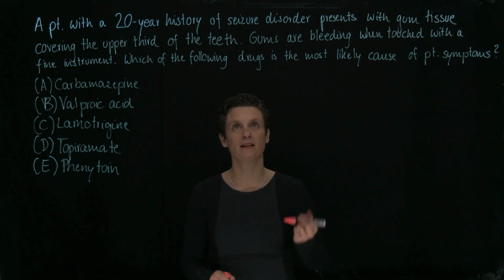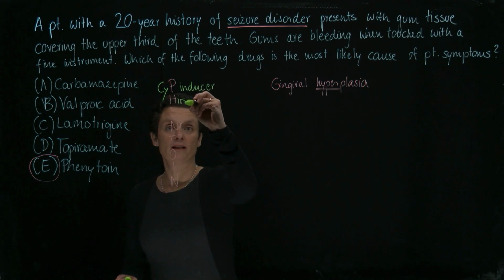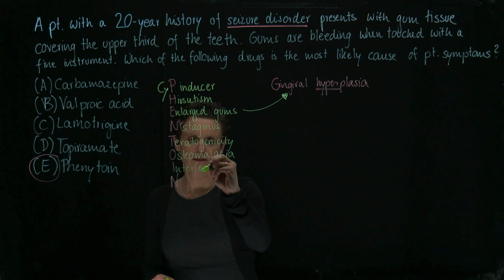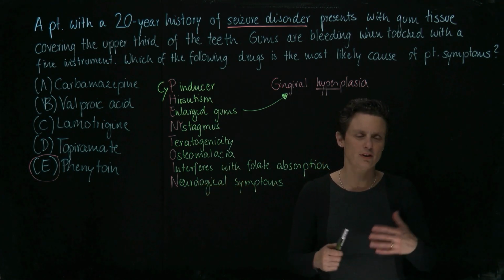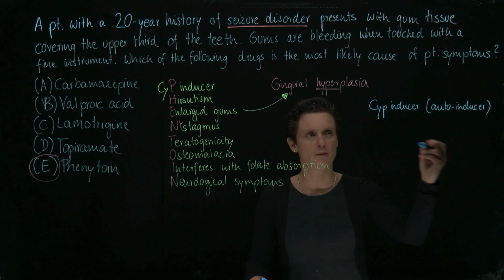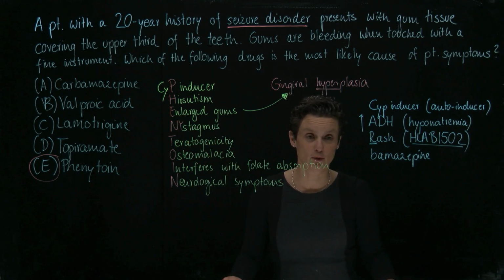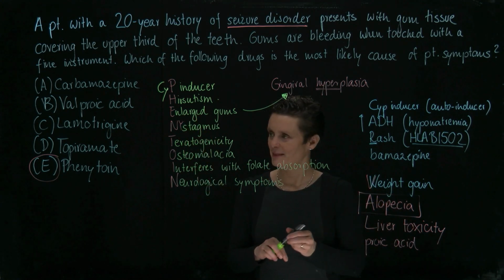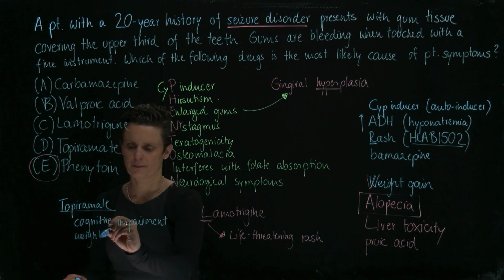Gamble with Brandl #12 MCQs Neuropharmacology: Antiseizure drugs 1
Board-style Pharmacology Multiple Choice questions: Antiseizure drugs